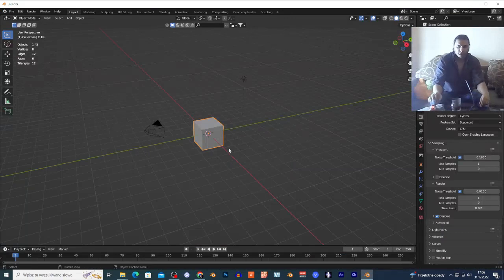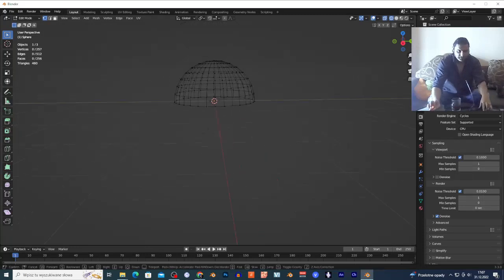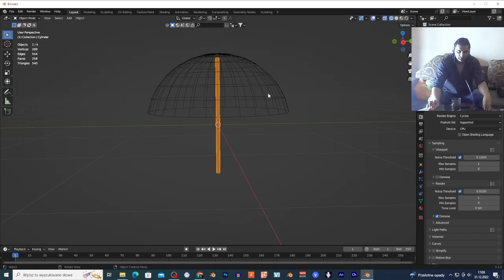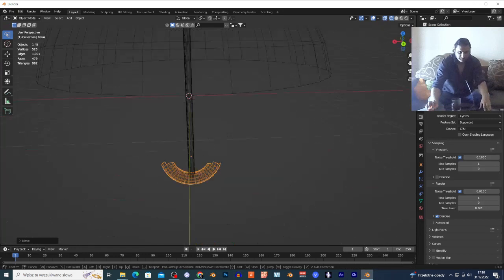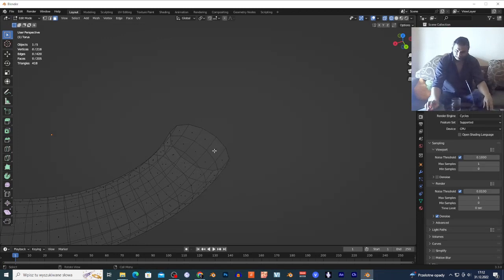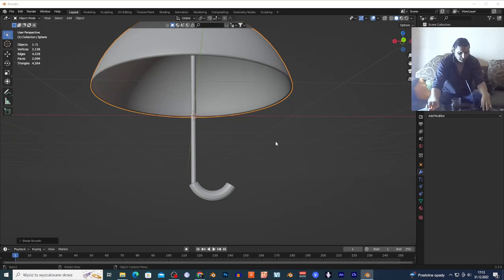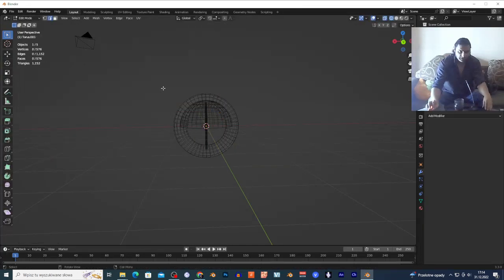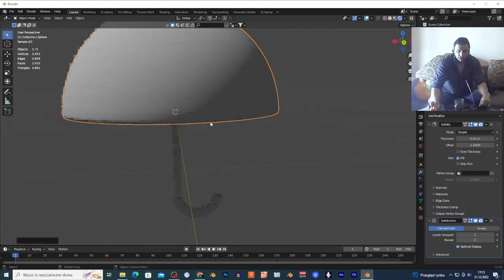Blender Tutorial- modeling umbrella